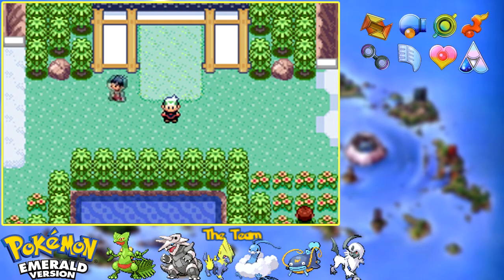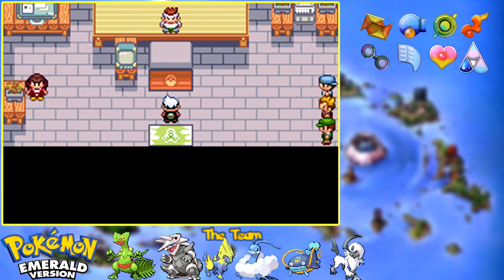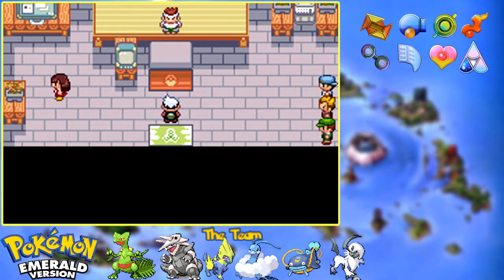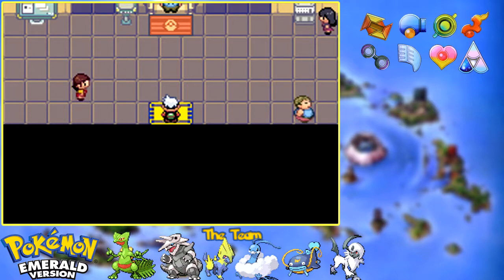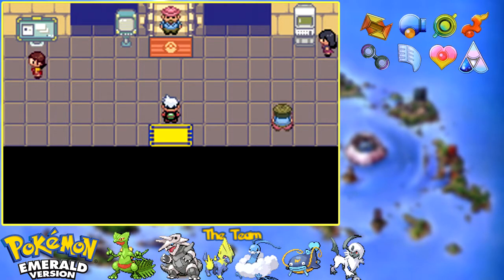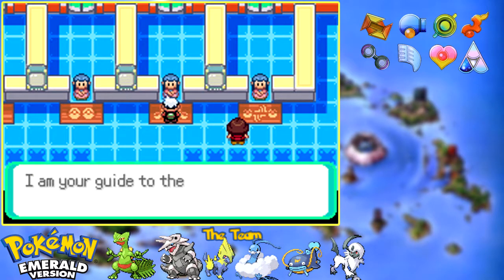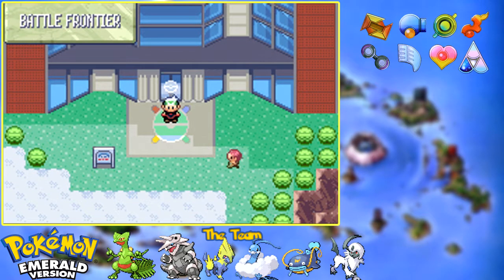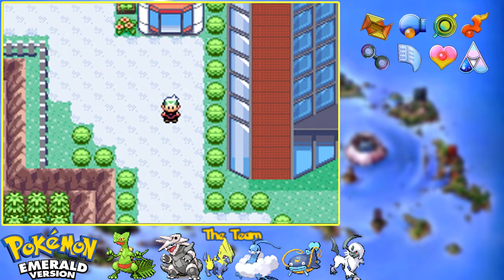Let's Play Pokémon Emerald - Episode 73: "End of the Rundown"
Just a few more facilities to cover!